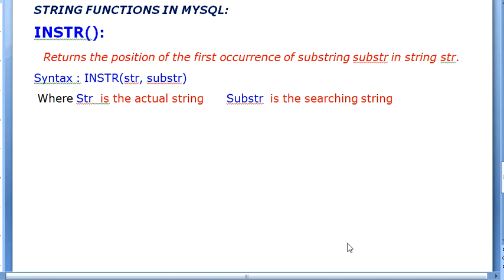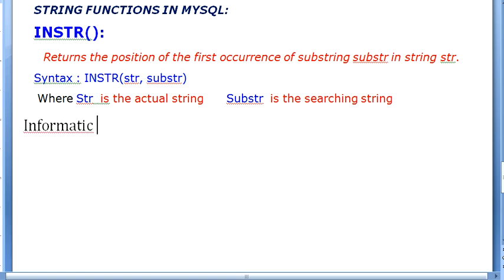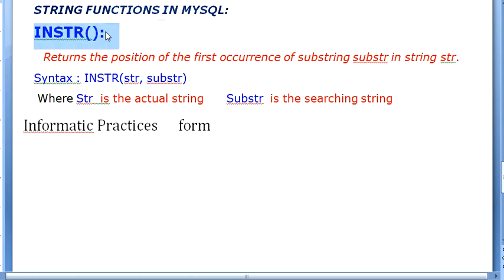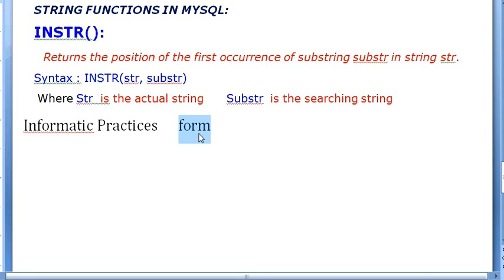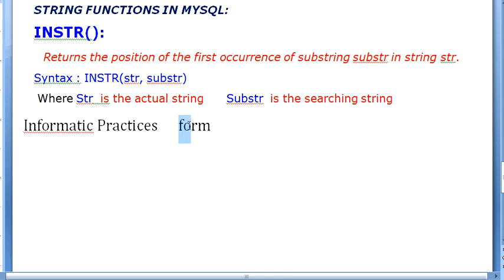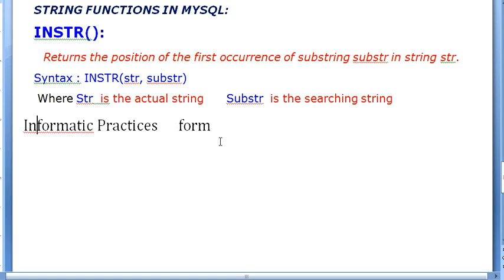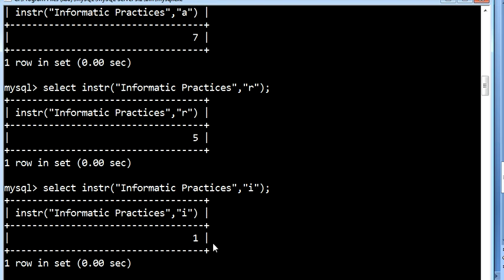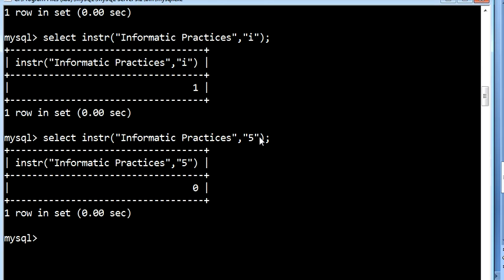CBSE CLASS XII Mysql - String Functions---INSTR() function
This video lets you know how to use INSTR() function in mysql